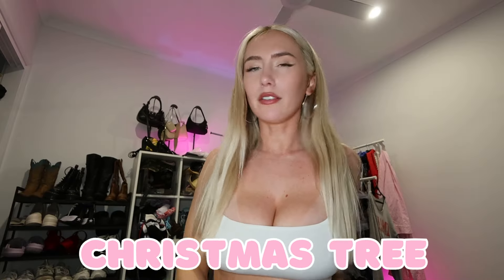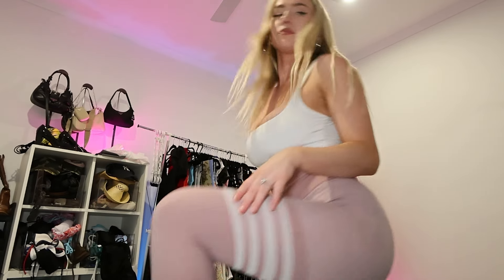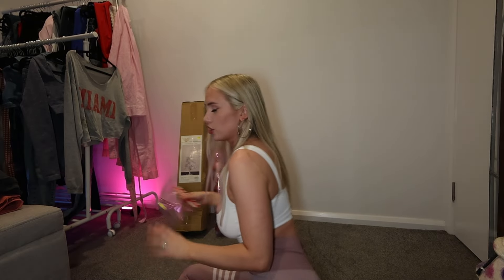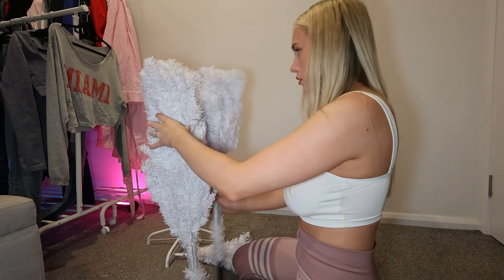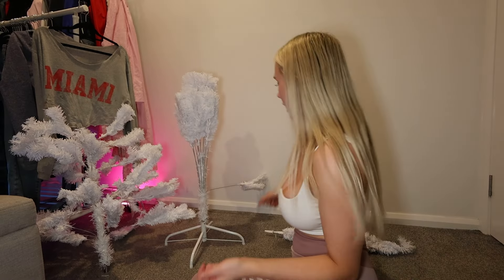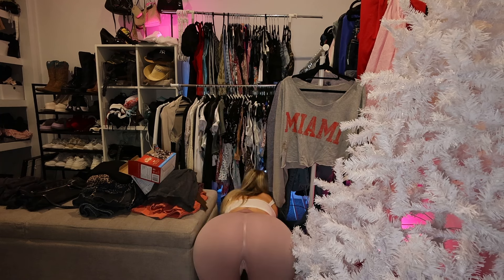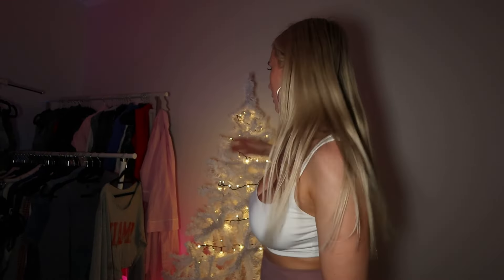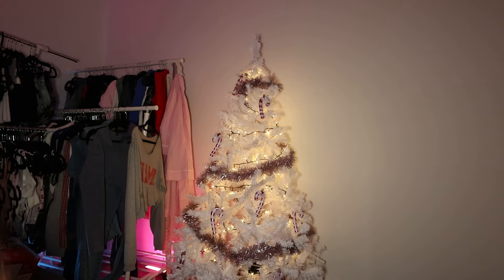put up my e-girl christmas tree with me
♡ FOLLOW ME SOME OTHER PLACES: wettmelons .info